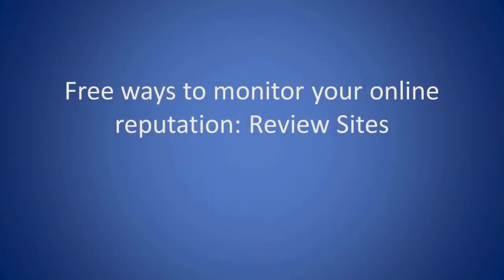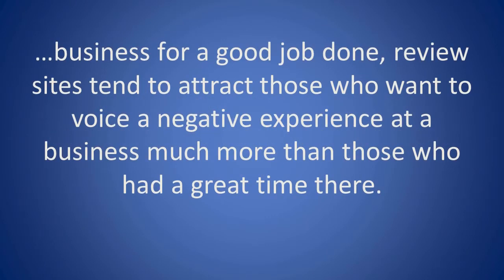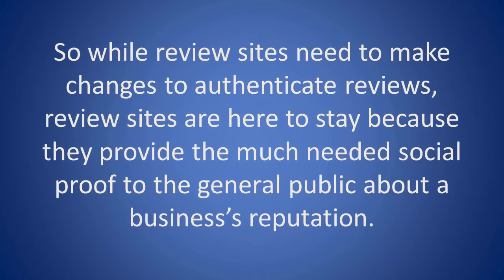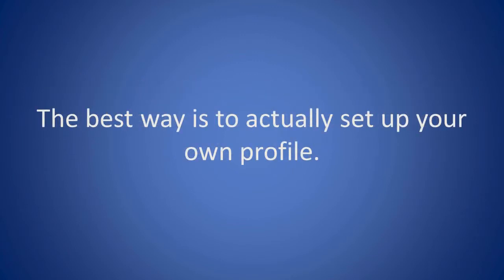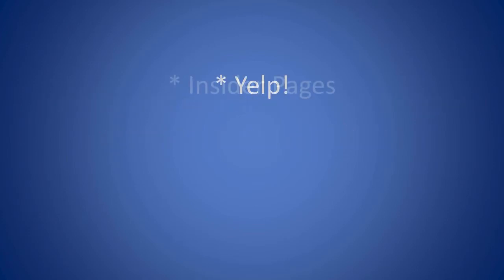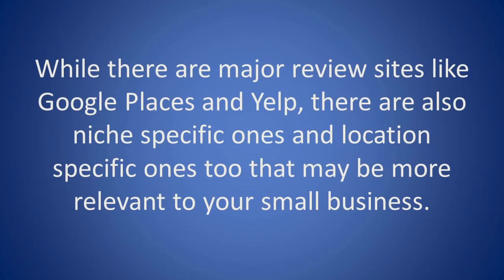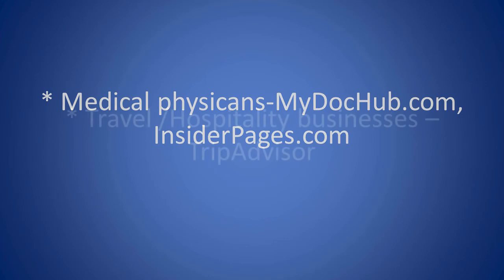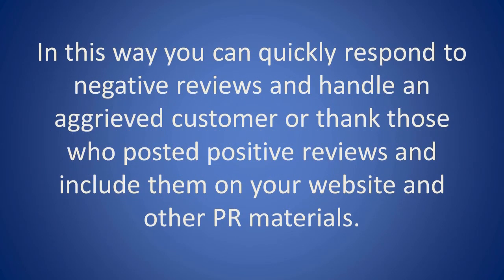Local Marketing | 5 Free Ways To Monitor Your Online Reputation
Free ways to monitor your online reputation: Review Sites
Quite naturally, a lot of small businesses don’t particularly like reviews sites and who can blame them. While customers can get an opportunity to publicly endorse and thank a business for a good job done, review sites tend to attract those who want to voice a negative experience at a business much more than those who had a great time there. In addition, review sites can be manipulated by disgruntled current and former employees and even competitors with false reviews.

So while review sites need to make changes to authenticate reviews, review sites are here to stay because they provide the much needed social proof to the general public about a business’s reputation. How to monitor these consumer reviews is a critical component that affects any small business’s bottom line.

So how can a small business monitor what people are saying about it on review sites?

The best way is to actually set up your own profile. This is because someone else can add your business to the review site so it is critical to build your official profile and control it.

Major Reviews Sites to set up your small business profile
Here is a list of major review sites you need to set up a profile on:
* Yelp!
* Insider Pages
* Google Maps
* Bing Local
* City Search
* Yahoo Local
* Local.com
* Merchant Circle
* Angles List
* Better Business Bureau

Other review sites worth considering
While there are major review sites like Google Places and Yelp, there are also niche specific ones and location specific ones too that may be more relevant to your small business.
* Restaurants -FriendsEat,
* Medical physicans-MyDocHub.com, InsiderPages.com
* Travel /Hospitality businesses –TripAdvisor

By setting up a profile, you can use your profile RSS Feed to get Google alerts so that you monitor any profile changes such as  the latest reviews when they are submitted. In this way you can quickly respond to negative reviews and handle an aggrieved customer or thank those who posted positive reviews and include them on your website and other PR materials. Without staying on top of your reviews, your company will be playing catch-up in damage control.